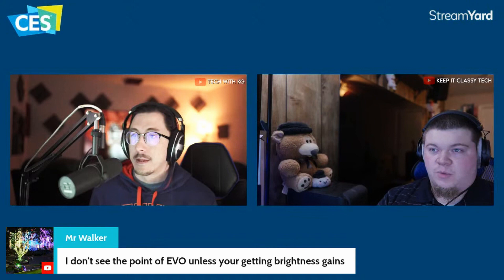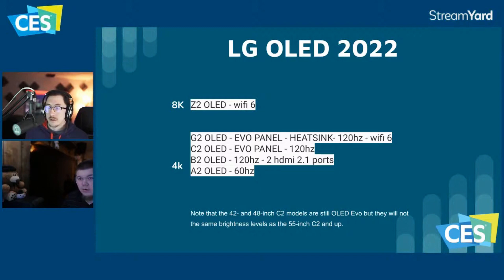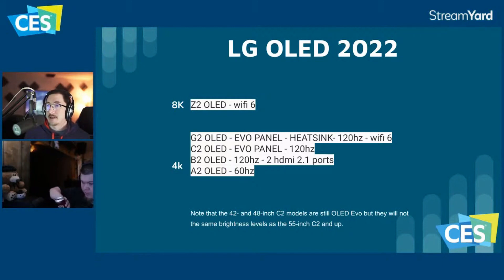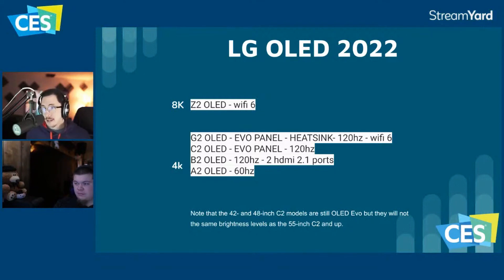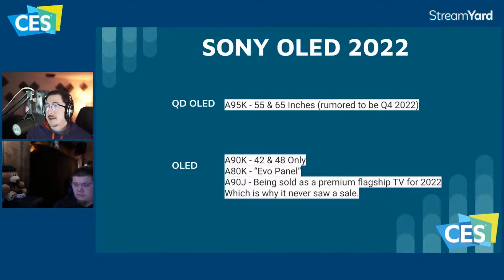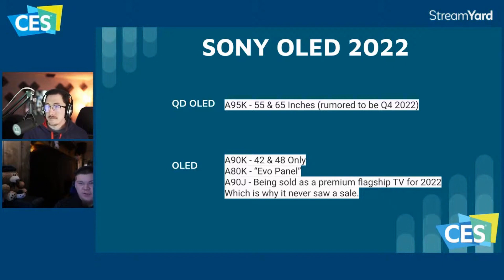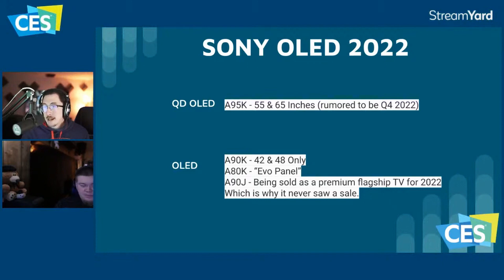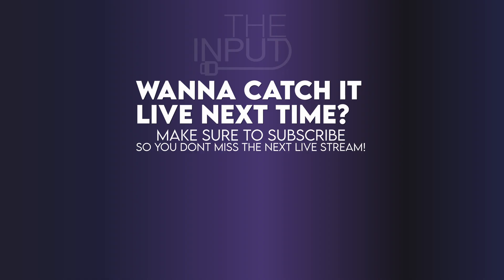2022 OLED TVs | LG & Sony Full Breakdown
Talking about Sony & LG 2022 OLED TVs like the A80K and LG C2  & G2and how they compare to 2021 models. Are you missing out on anything if you bought an OLED in 2021? Also price predictions on popular models like the LG G2. CES 2022 Recap. In collaboration with @ClassyTechCalibrations

🔥2022 TVs Once They Become Available Will Be Here (keep checking this link):

🔥Best TVs Of 2021:
Samsung QN90A Neo QLED
Sony A80J OLED
LG C1 OLED

🔥Gear I use:
HDMI 2.1 Cable (Fiber)
HDMI 2.1 Splitter
Audio Interface / Mic Pre-Amp